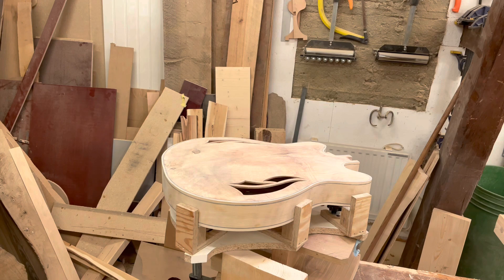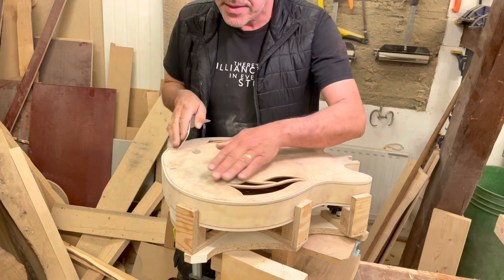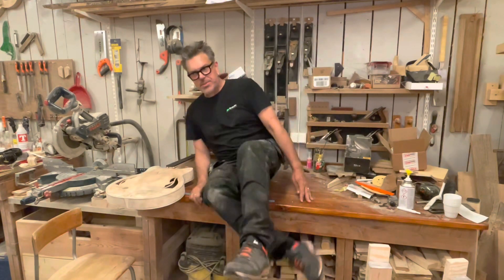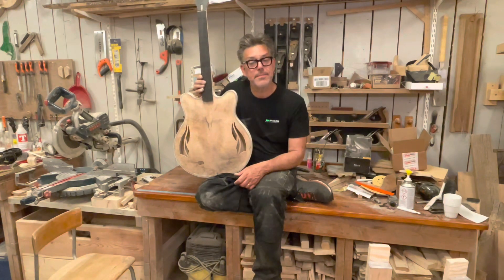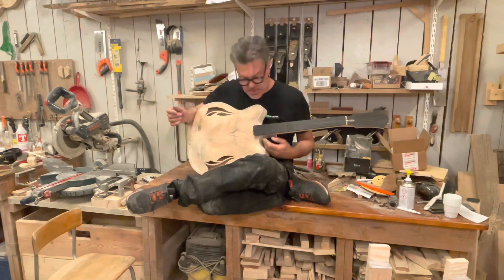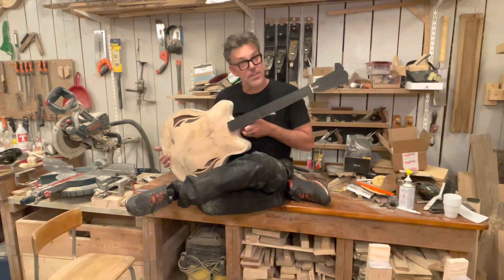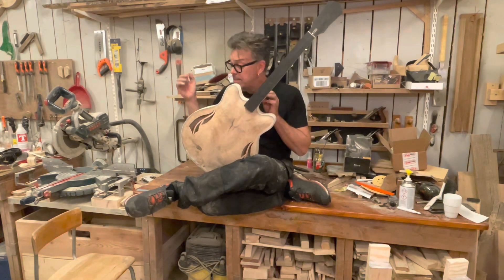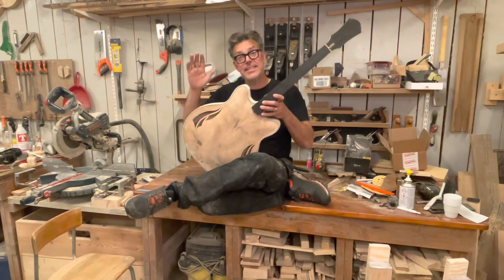The Great Guitar build off 2021 -The Archtop pt5